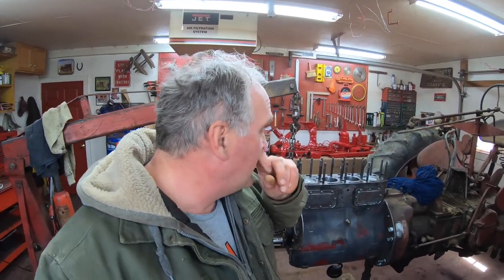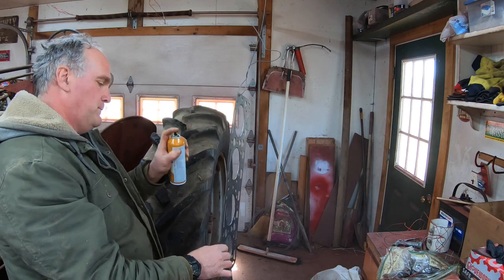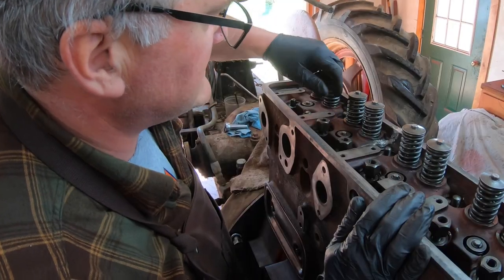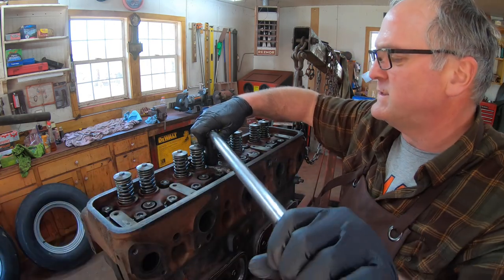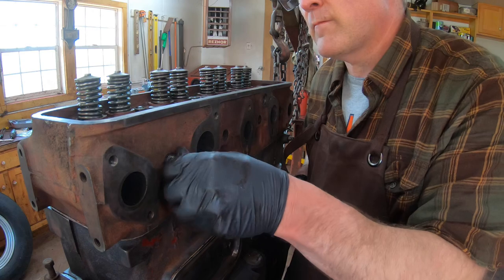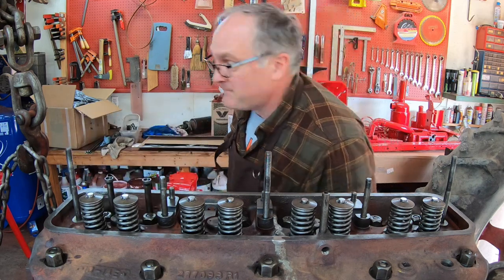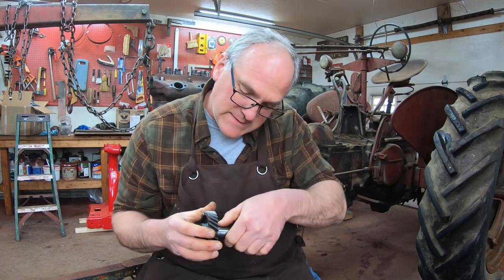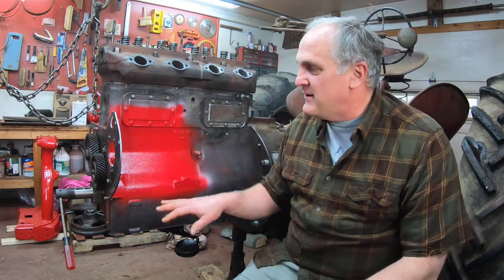Closing Up The Farmall MD Engine Part 1: Installing The Cylinder Head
Today I am closing up the Farmall MD engine, starting by installing the cylinder head. I go through the steps for installing a cylinder head properly, including applying a gasket sealer, setting the head on the engine, and properly torquing the head.

Note:
-We do not offer farm tours